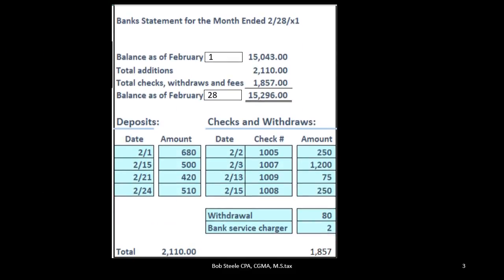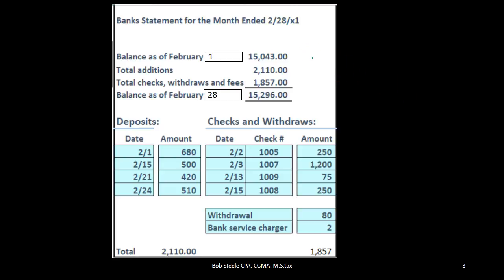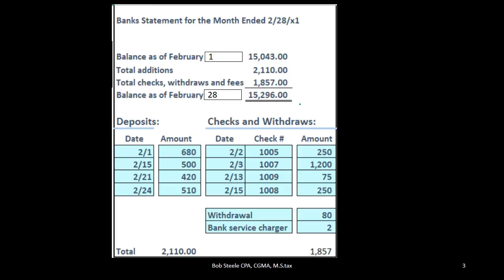Bank Statement Definition - What is Bank Statement?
Bank statement definition including break down of areas in the definition. Analyzing the definition of key term often provides more insight about concepts. Bank statement can be defined as: Bank report on the depositor’s beginning and ending cash balances, and a listing of its changes, for a period. Bank statement is from outside the company, form the bank. Because it is an external document tracking our cash transactions a bank statement can be used to check our bank balance by comparing our bank balance and transaction to the bank statement and creating a bank reconciliation.